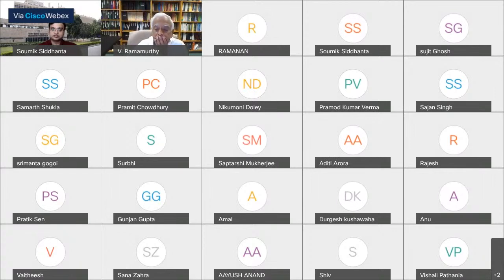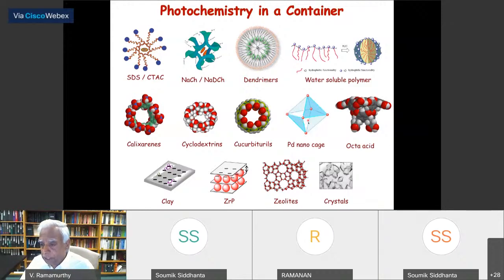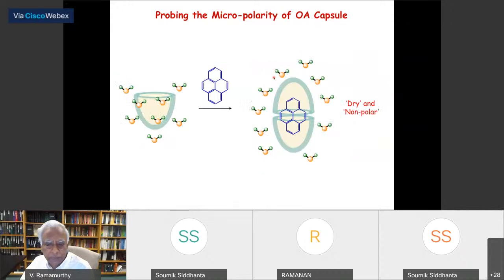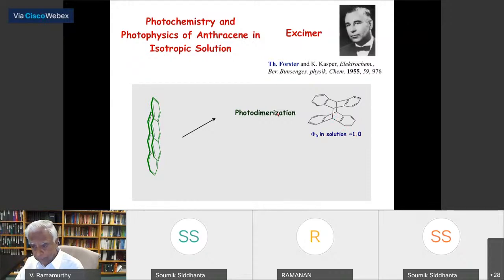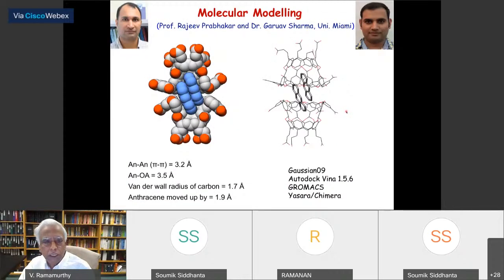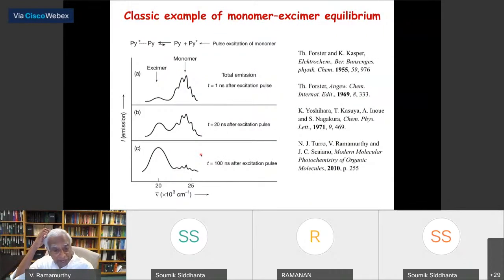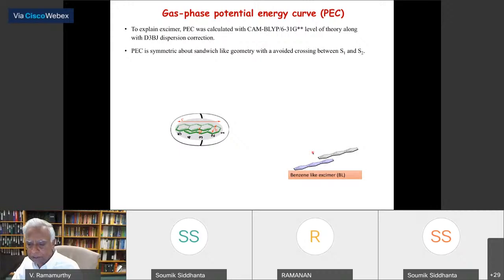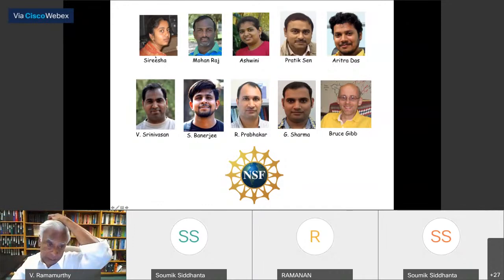Webinar by Prof. Vaidyanathan Ramamurthy, University of Miami, USA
Department of Chemistry Webinar Series, (IIT Delhi Diamond Jubilee Celebrations)- Pratidhwani